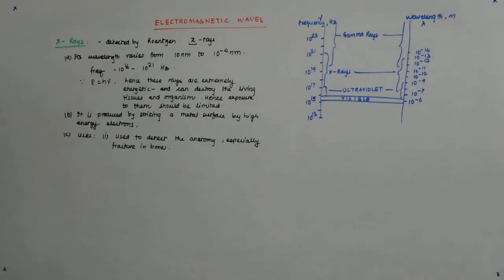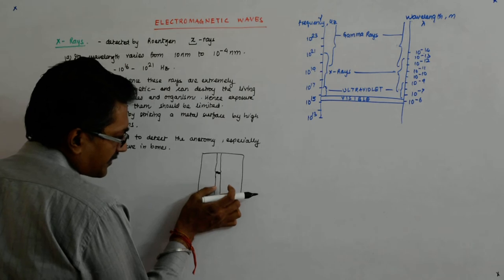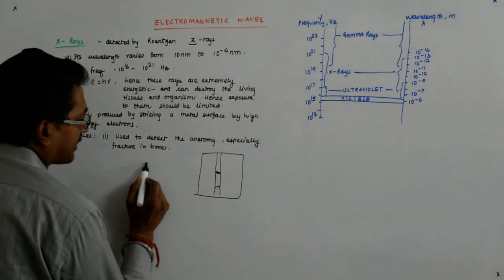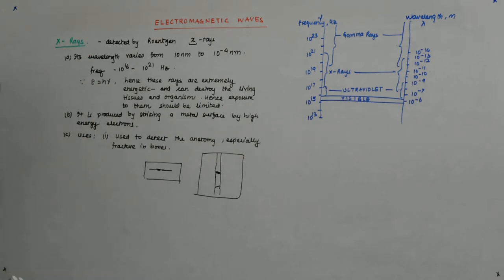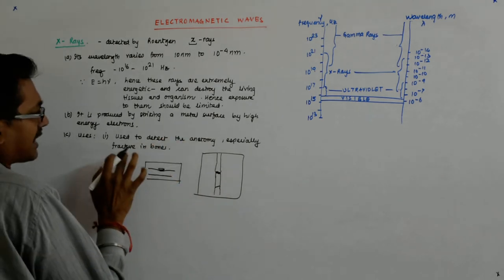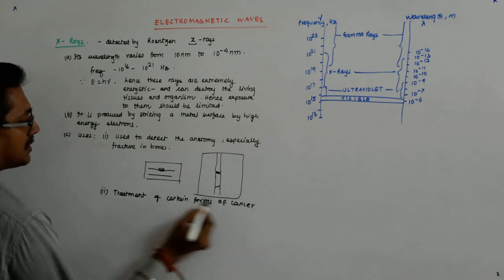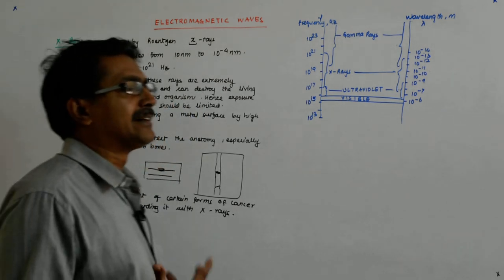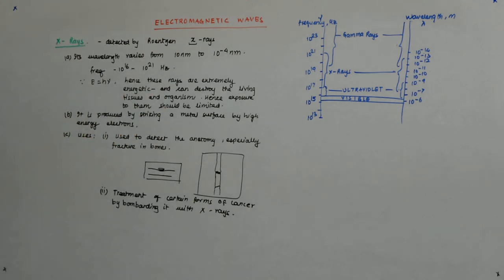Electromagnetic Waves 25